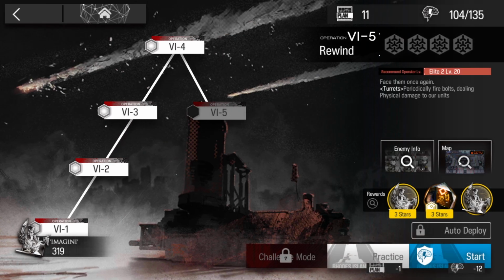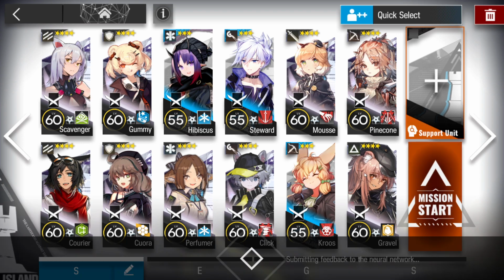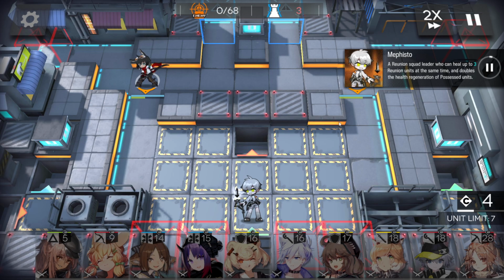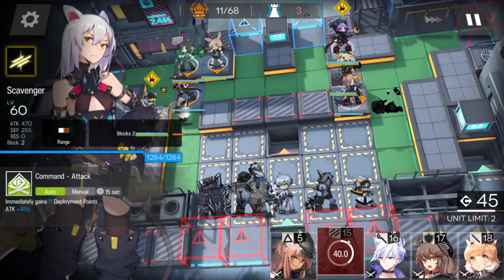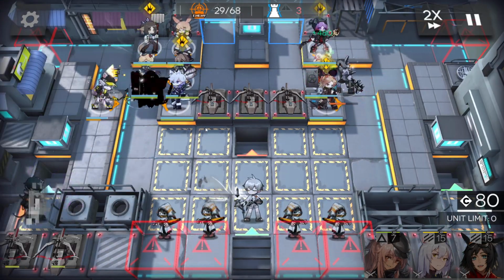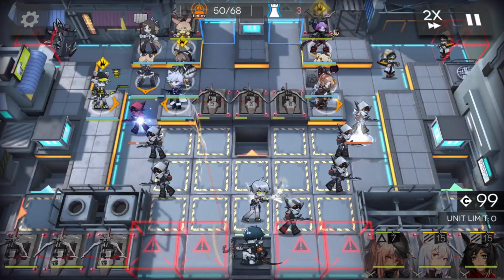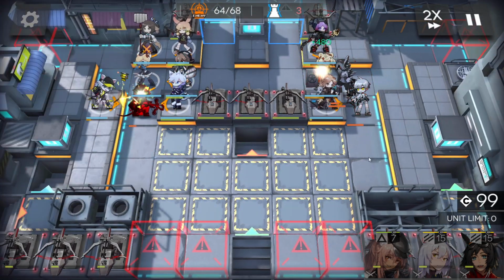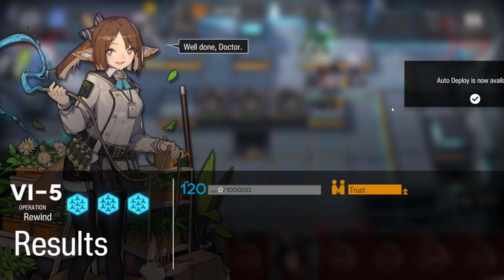VI-5 | Low End Squad |【Arknights】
This strategy is made by using really common operators and easy to substitute.
It's not essential to follow the steps perfectly.